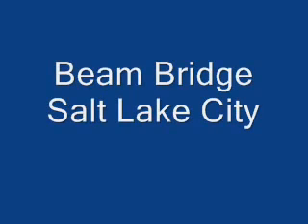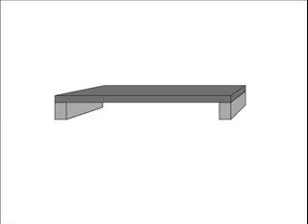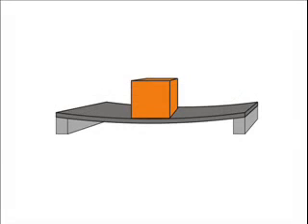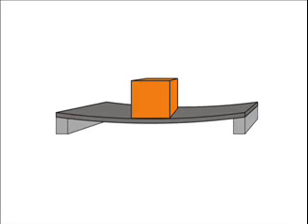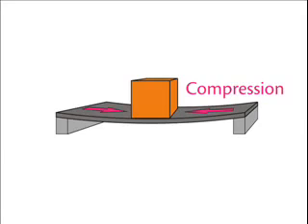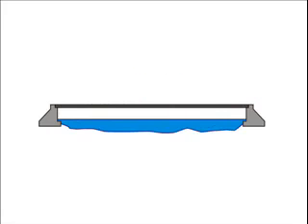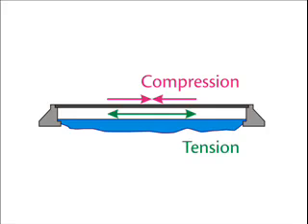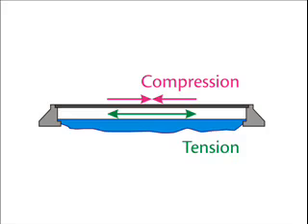Beam Bridge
tension and compression on beam bridges
you can see why we use steel in beem bridge in tension area when you know that concrete can not stand tension
you shoud see that vedio
if you an engineer you  can understand more things if you keep in touch with us